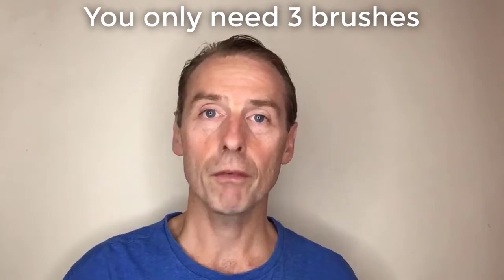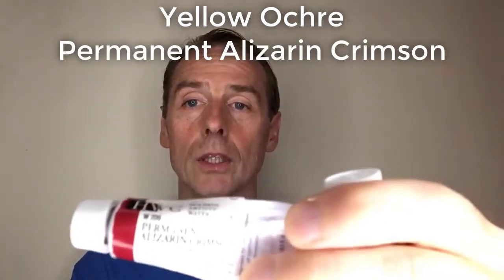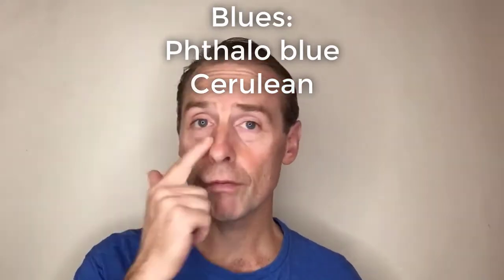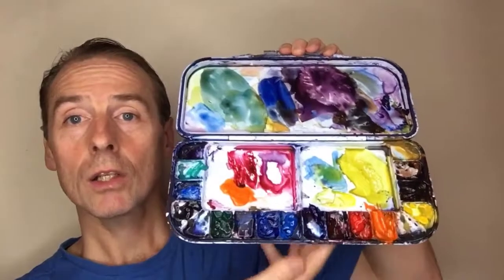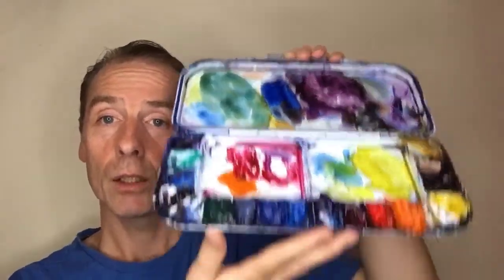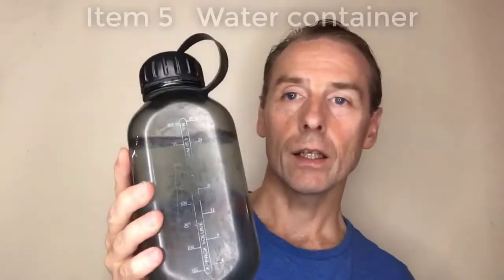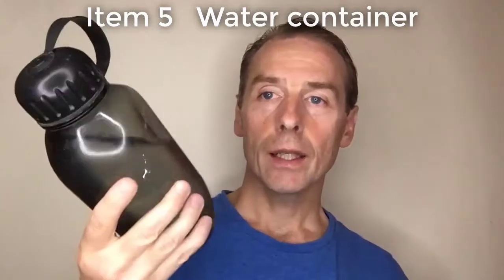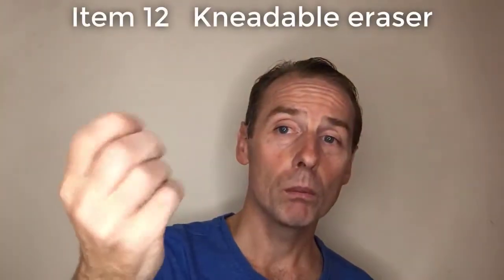Outdoor Watercolor Painting - Part 3: Watercolor Kit.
In this video I will cover the watercolor kit you will need for outdoor painting.

The most important point is to travel light. So I show you the minimum materials you need.

For instance, I recommend only 3 brushes and 3 colors. And at the end of the video you can about 7 or so painting that I did with just 3 brushes and 3 colors.

Basically watercolor kit consists of 15 items. These are:
1 Brushes
2 Paints
3 Water bucket
4 Palette
5 Water container
6 Paper (spiral bound pad)
7 Two clips
8 Rag / cloth
9 Tissue
10 Spray bottle
11 Clutch pencil and pen
12 Kneaded eraser
13 Backpack
14 Easel
15 Brush container

In part 4 we will look at where to paint outdoors.

Happy painting,

Gareth.